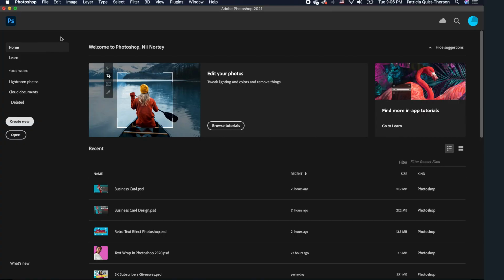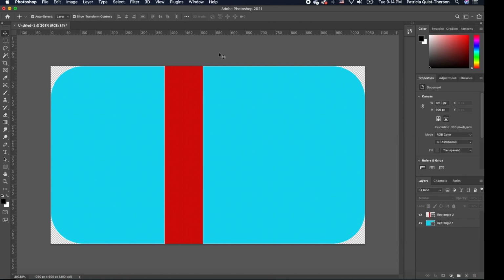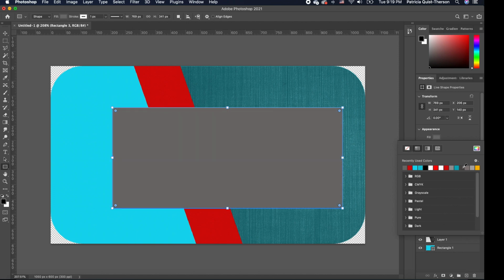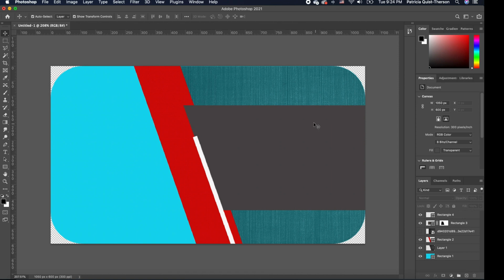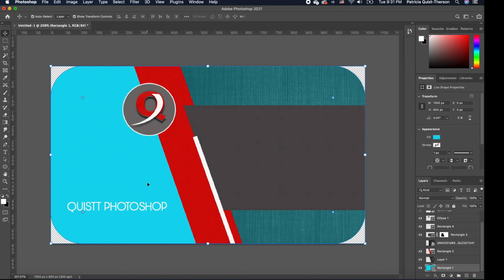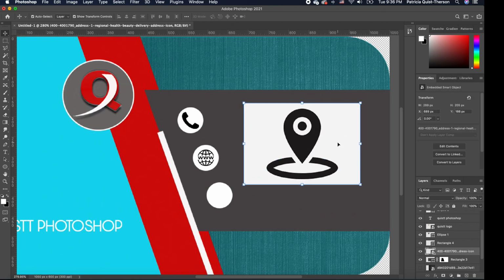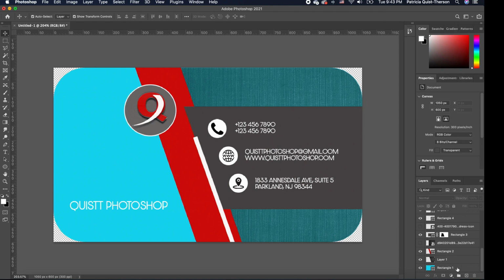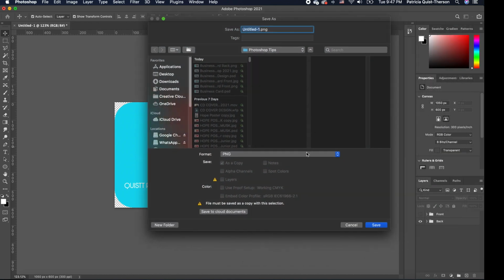BUSINESS CARD DESIGN PHOTOSHOP 2021 | Business Card Design in Photoshop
In this tutorial, I am going to show you how to create a BUSINESS CARD DESIGN PHOTOSHOP 2021 |  Business Card Design in Photoshop. This Business card design in photoshop is unique in design and has a modern feel to it.

Quistt Photoshop is dedicated to teaching  the Basics of Adobe Photoshop 2021. In this Adobe photoshop Tutorial 2021, you will also learn the basic tips and tricks you need to know in Photoshop Adobe 2021 as beginners.

If you this tutorial on how to design a BUSINESS CARD DESIGN PHOTOSHOP 2021 |  Business Card Design in Photoshop useful, please share this Adobe Photoshop album cover tutorial with your friends.

// D O W N L O A D   T U T O R I A L   I M A G E

 business card design in photoshop cc business card design in photoshop cc bangla tutorial